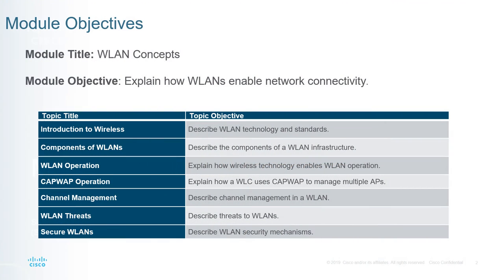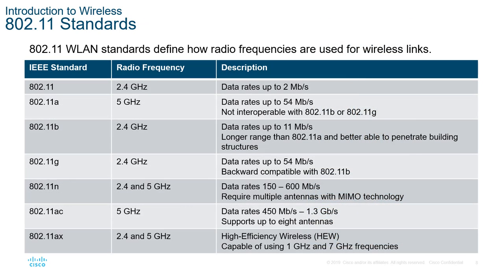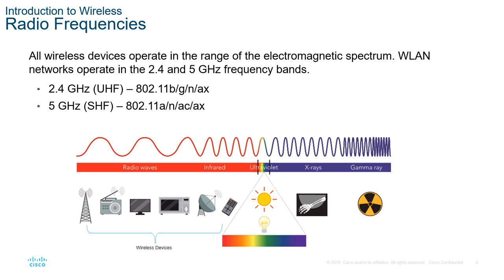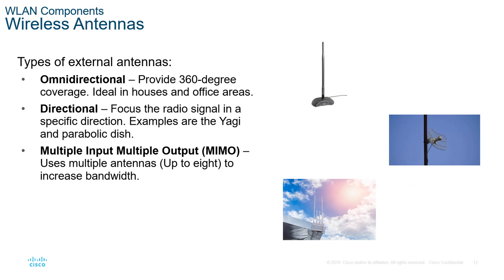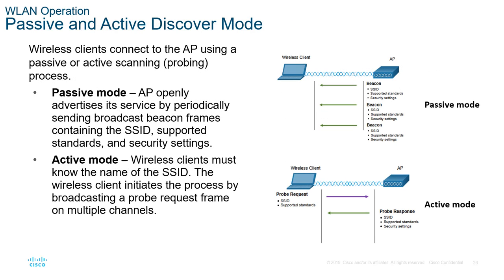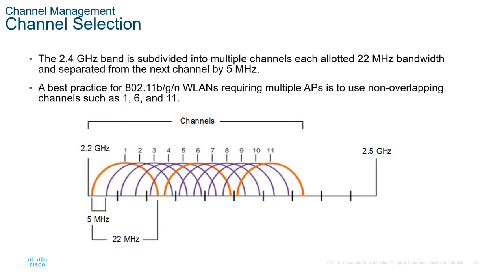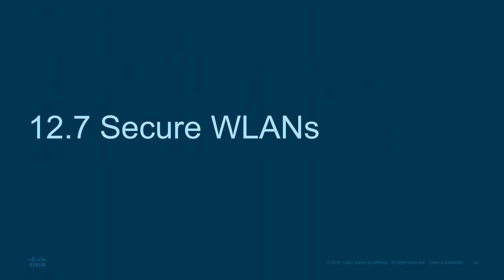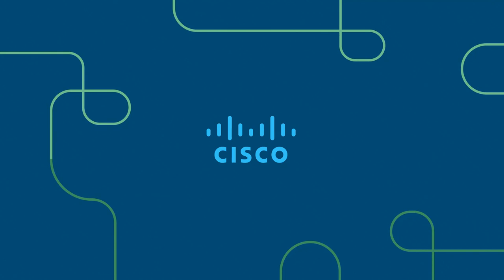CCNA2-SRWEv7 - Lecture Module 12 - WLAN Concepts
Module 12 - WLAN Concepts